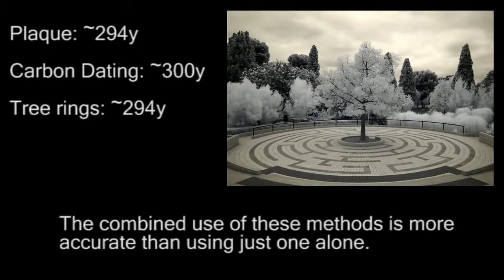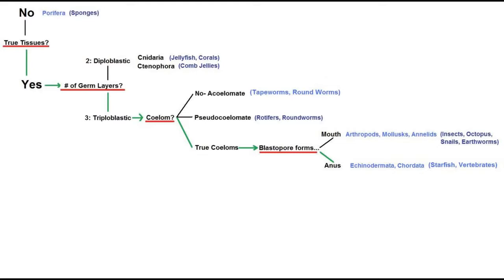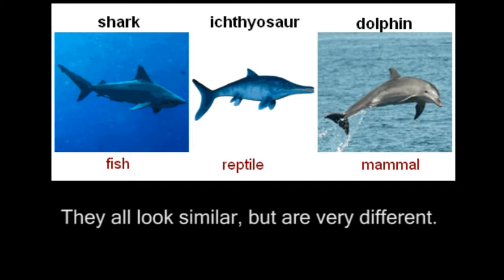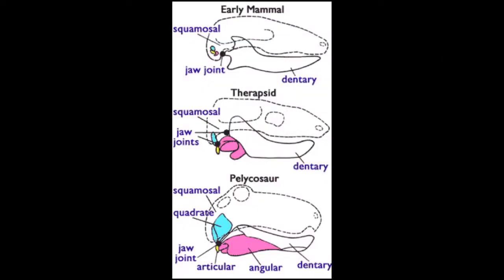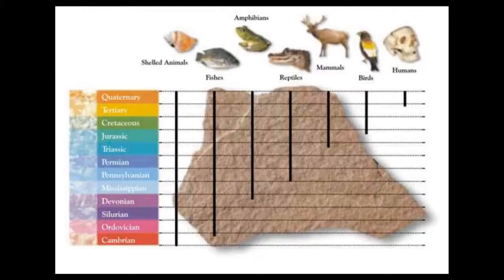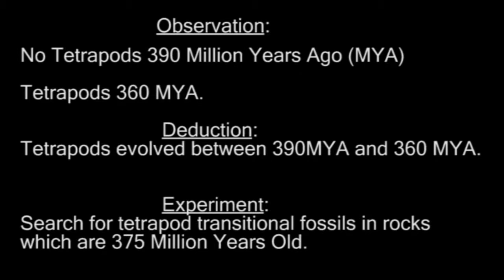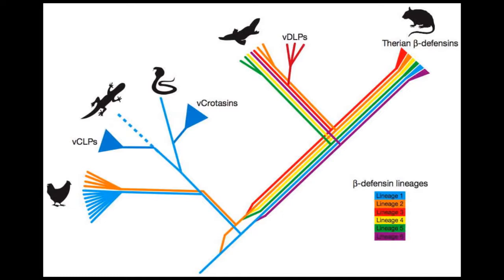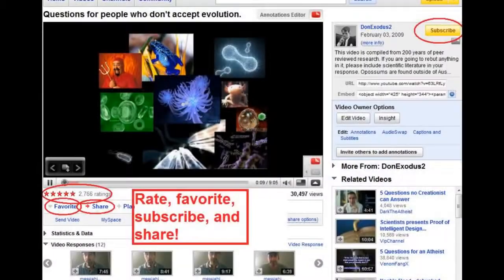This is Why Every Scientist Accepts Evolution (mirror)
I'm mirroring this video in case the original gets removed somehow.
All Credit to DonExodus2:
The original video is here: youtu.be/JgyTVT3dqGY